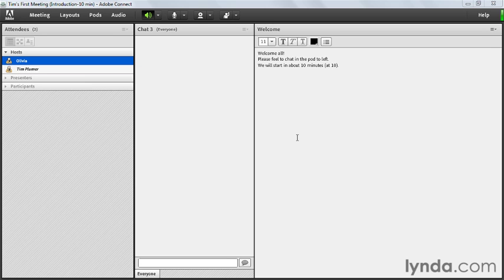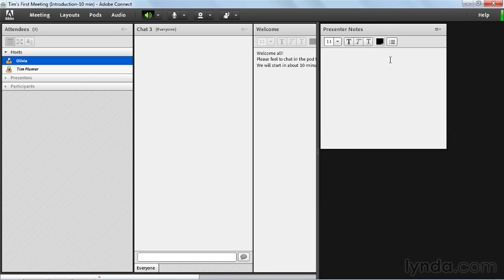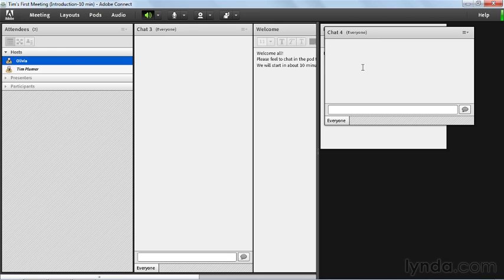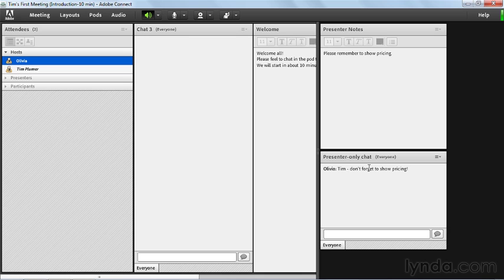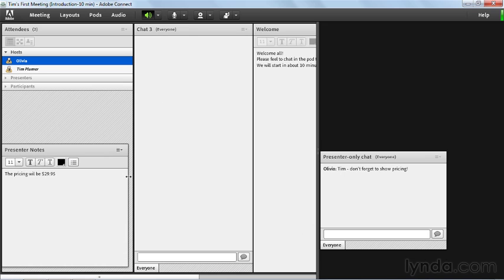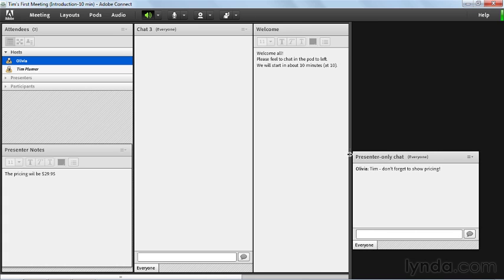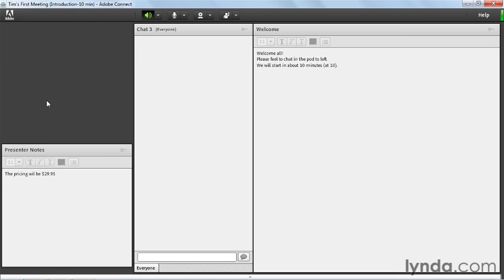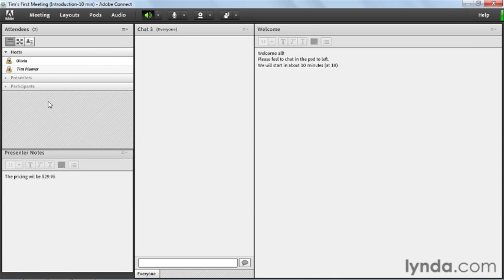64452 03 04 SC11 presenter